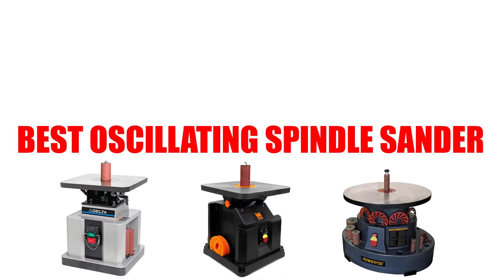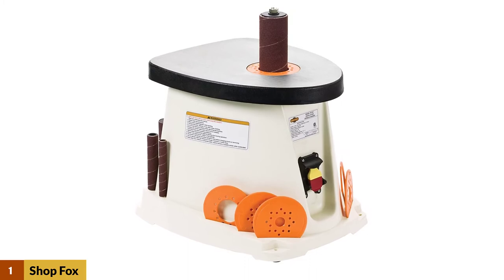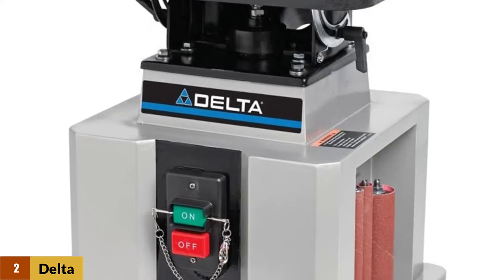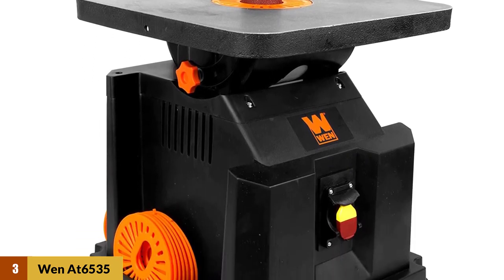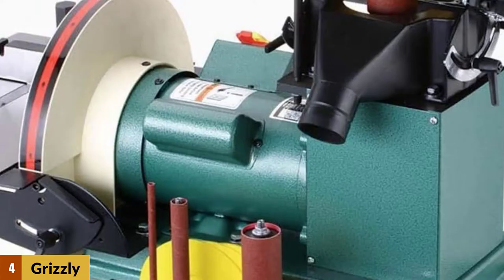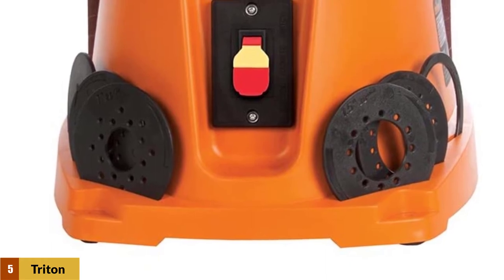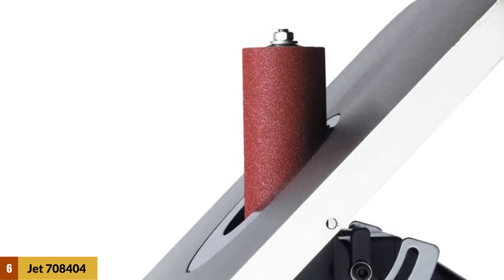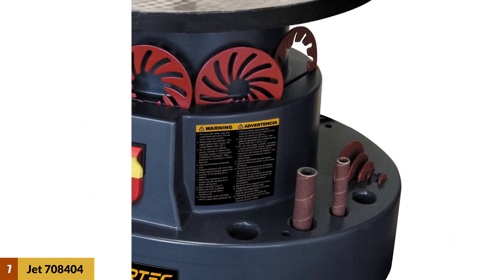Best Oscillating Spindle Sander Reviews 2024 - TOP 7 Picks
See Update Price & Products Reviews of Top 7 Oscillating Spindle Sander :

Jump To the Section:
00:00 Introduction.
00:14 Shop Fox W1831 1/2 HP Single Phase Oscillating Spindle Sander
01:26 Delta Woodworking 31-483 Heavy-Duty Oscillating Bench Spindle Sander
02:13 WEN AT6535 3.5-Amp Oscillating Spindle Sander
02:45 Grizzly G0529 Oscillating Spindle/Disc Sander
03:41 Triton TSPS450 3.5Amp Cast Iron Top Oscillating Spindle Sander
04:18 JET 708404 JBOS-5 5-1/2 Inch 1/2 Horsepower Benchtop
05:07 POWERTEC OS1000 2.6 Amp Benchtop Oscillating Spindle Sander

Are You Looking For Best Oscillating Spindle Sander Reviews?
In This Best Oscillating Spindle Sander Reviews, We Will Break Down Top 7 Oscillating Spindle Sander Reviews On The Market.